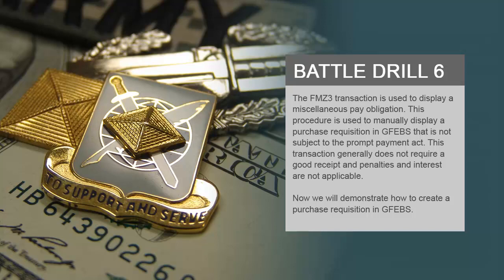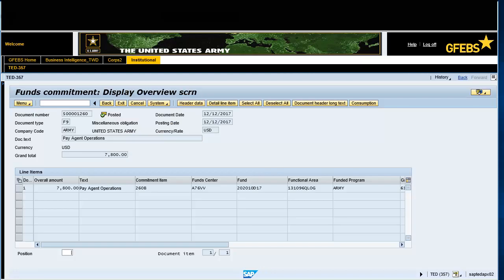6.3 FMZ3 Display Funds Commitment Document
The FMZ3 transaction is used to display a miscellaneous pay obligation. This procedure is used to manually display a purchase requisition in GFEBS that is not subject to the prompt payment act. This transaction generally does not require a good receipt and penalties and interest are not applicable.